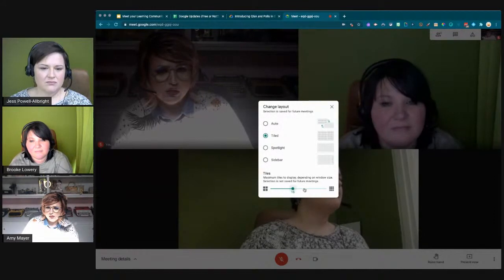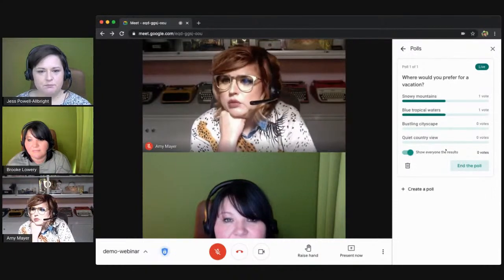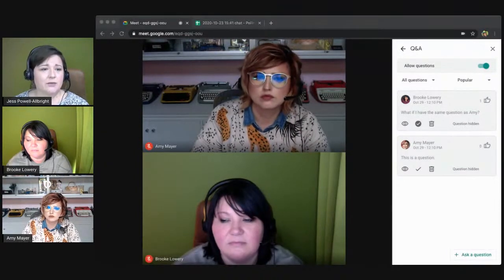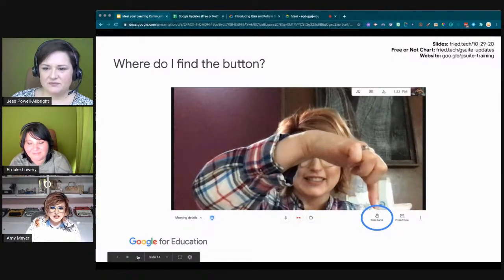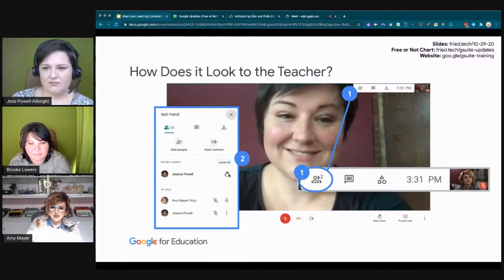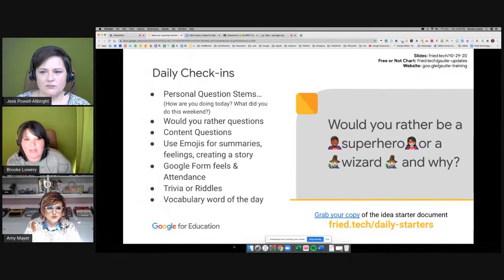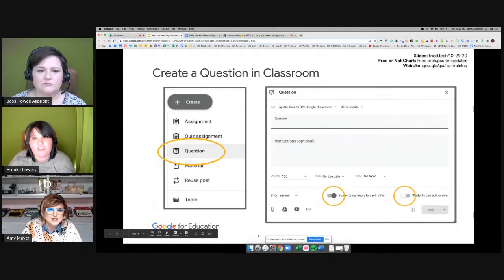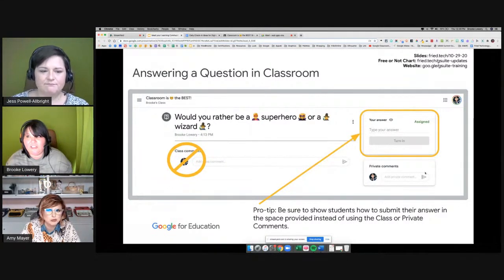Meet your Learning Community